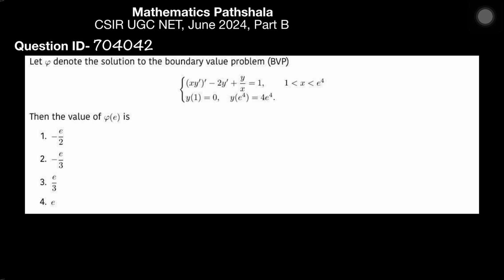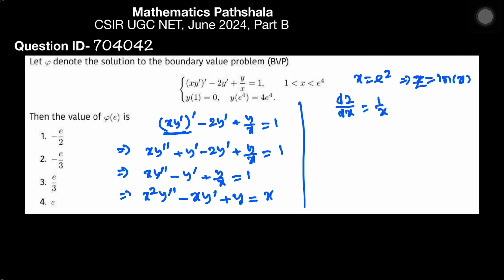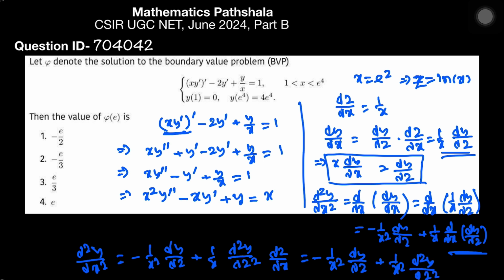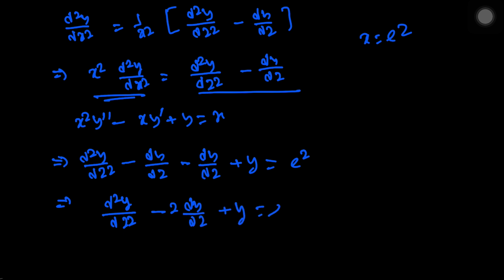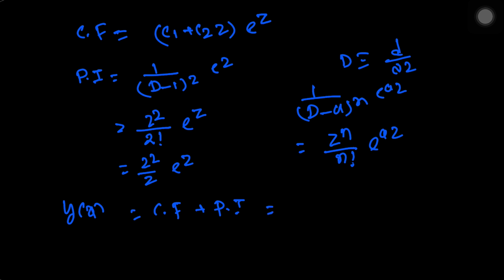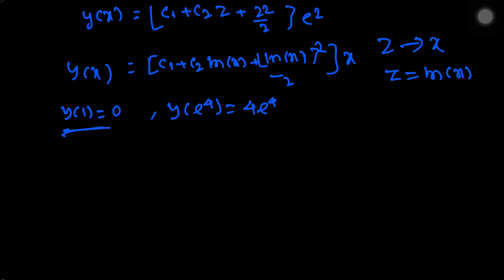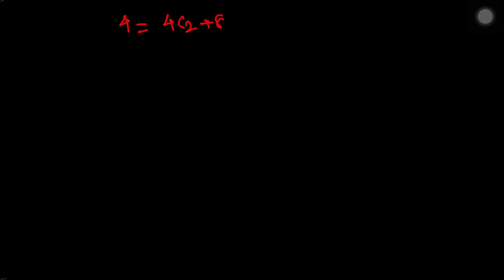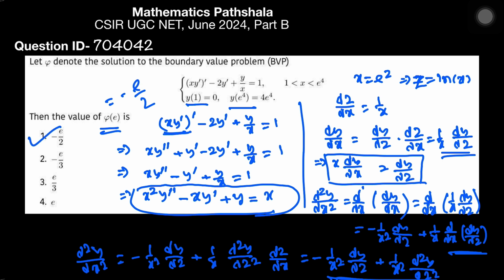CSIR UGC NET June 2024 | Mathematical Sciences | ODE | Part B | Questions ID 704042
Ordinary differential equations Solutions,
Mathematical Science
Part-B Question, CSIR NET June 2024 Exam.